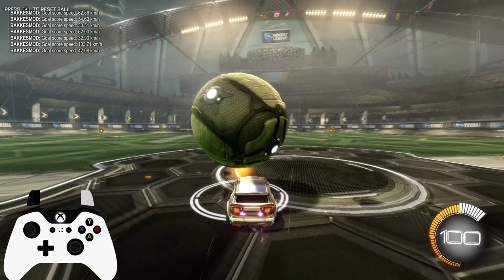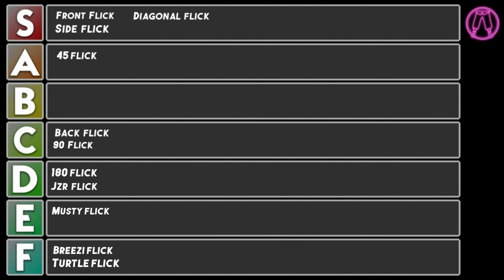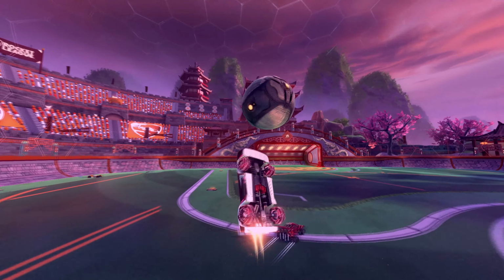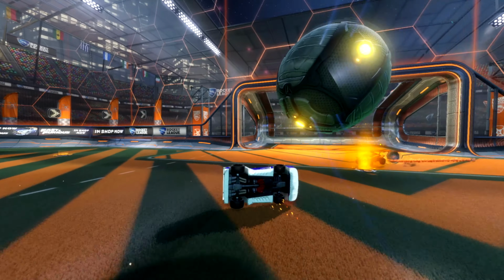The Turtle Flick - Flick Mastery E11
In this video series I aim to create an easy to follow tutorial for every flick in the game. Breaking down the mechanics of the move, and rating it in terms of mileage or 'bang for your buck'.  In this episode we focus on the turtle flick.

Description tags: Rocket League Course, Rocket League flicks, how to flick, flick guide